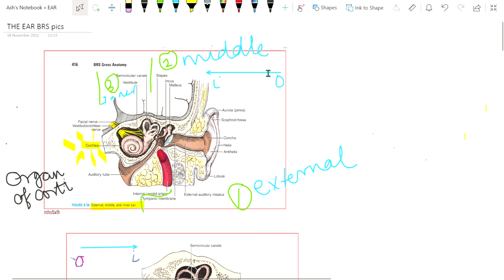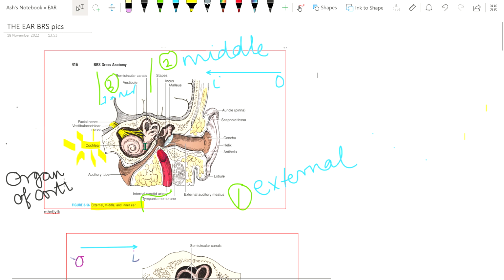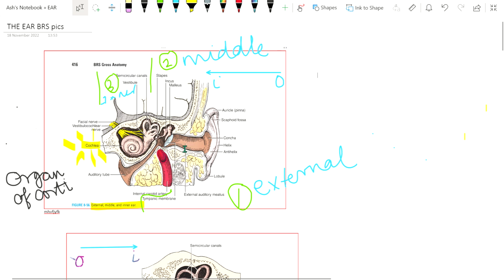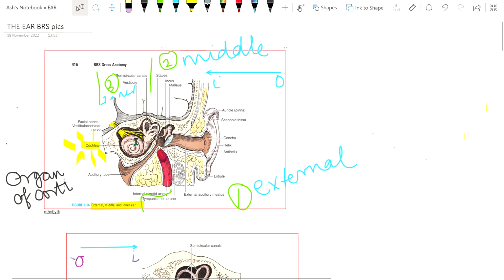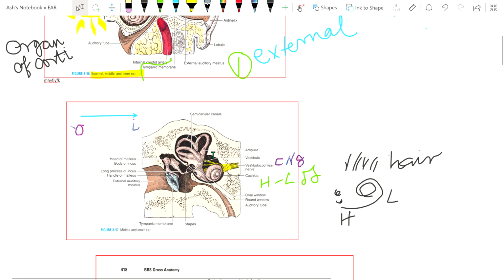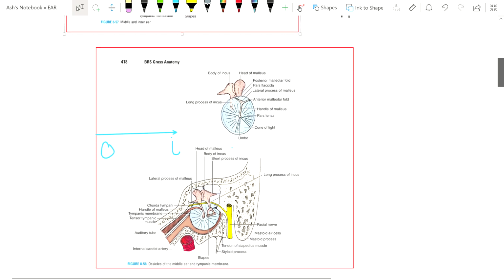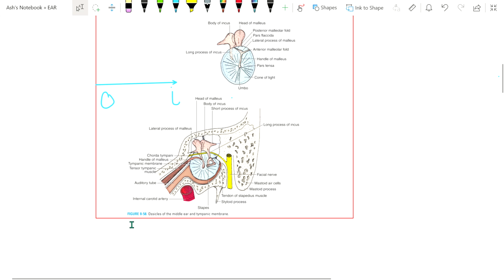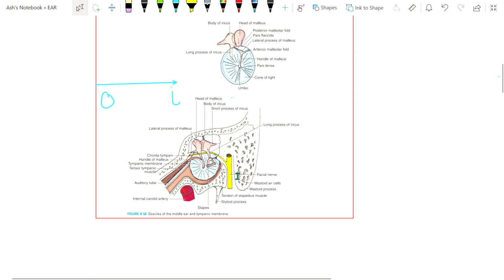EAR - BRS pics